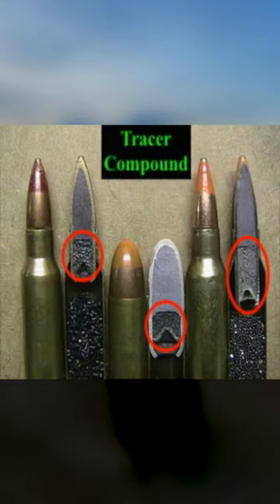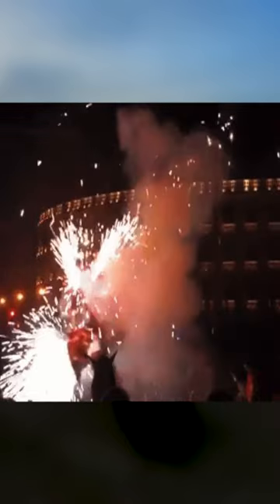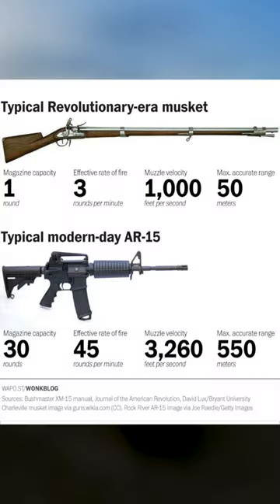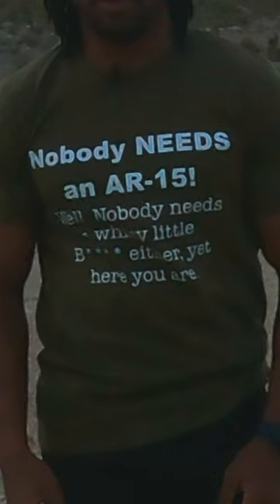Do you know the 3 TYPES of Tracer Rounds | TRACER ROUNDS EXPLAINED | Shooting Tracers#guns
The breakdown of how tracer rounds work. The history of tracer rounds and their use.